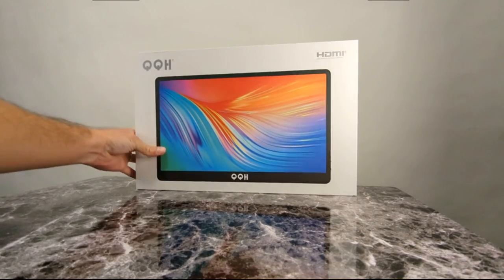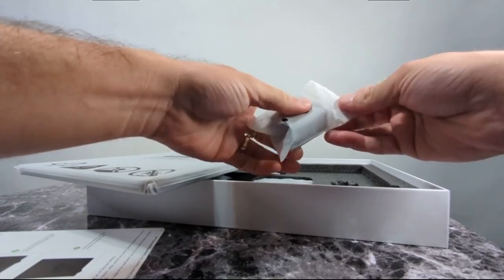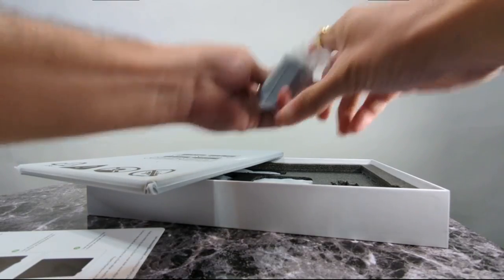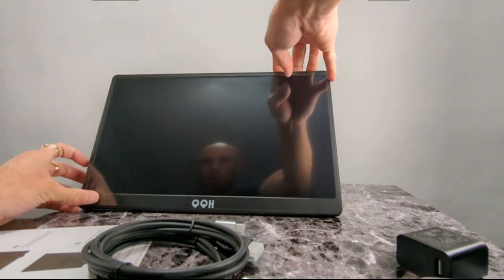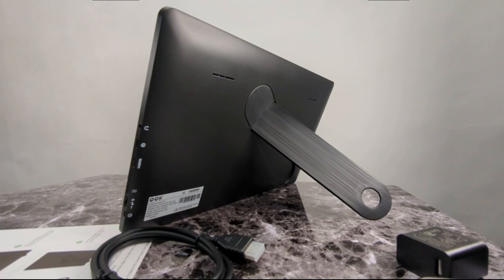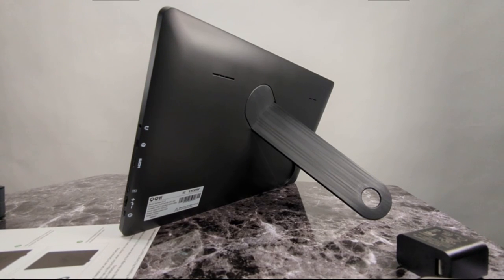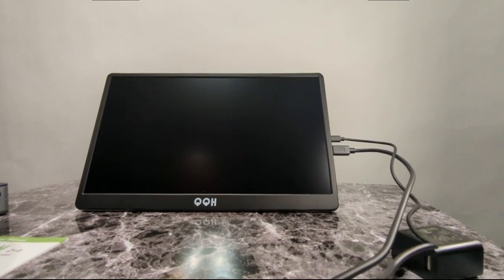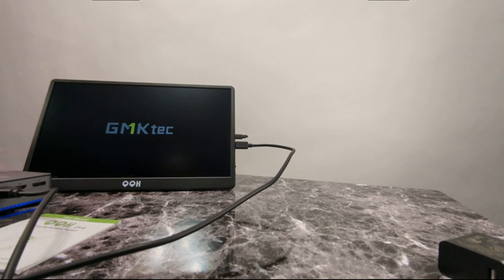QQH 15.6" Portable Monitor for Laptop Review: The Travel Monitor of Your Dreams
Ever been stuck on a business trip with nothing to do? You don't want to be weighed down by a bulky laptop, but you also don't want to be without a screen for your entertainment or work. With the QQH 15.6" Portable Monitor for Laptop, you can have the right balance between convenience and utility. This monitor has an ultra-slim and lightweight design that can fit in the palm of your hand, but won't sacrifice picture quality or resolution. It works with all your devices, from a laptop to gaming consoles, allowing you to stay entertained or productive even when you're on the road.

    Things to Consider Before Buying a Portable Monitor

    Portable monitors are designed to provide an extra display for people who are on the go. They offer the convenience of being lightweight and easy to carry, without sacrificing screen quality. However, there are some things to consider before investing in a po

Portable Travel Monitor for Laptop QQH 15.6" 1080P FHD IPS Second Screen, USB C HDMI External Gaming Monitor Display for Computer Phone PC MAC PS4 Switch, Foldable Kickstand